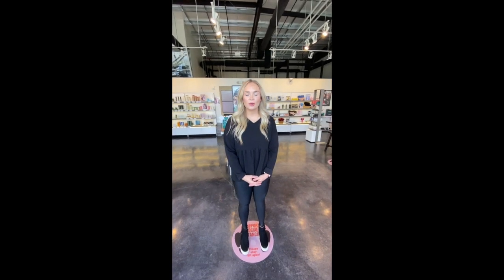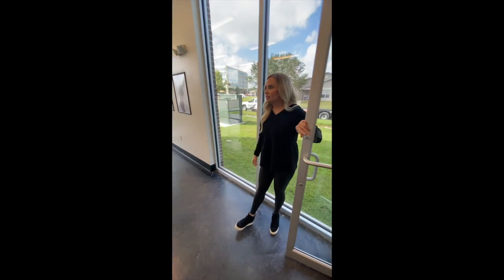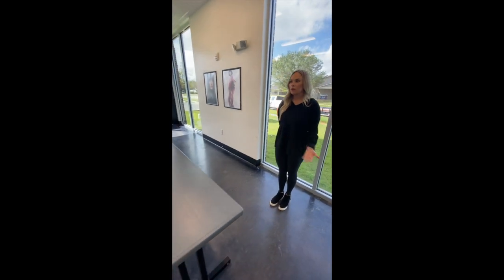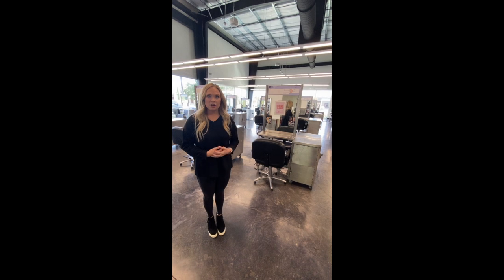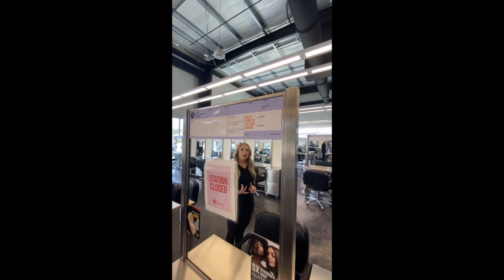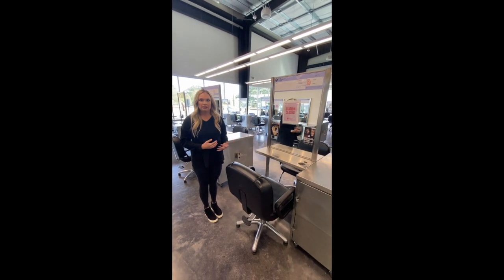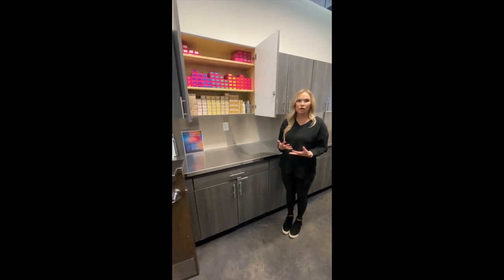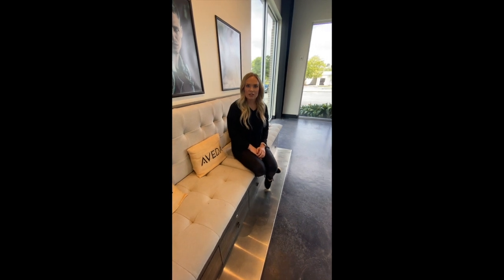Aveda Arts Baton Rouge Tour!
Visit us at avedaarts.edu to schedule an in-person tour!